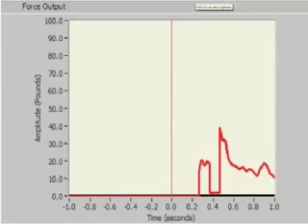Digital Particle Image Velocimetry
Rensselaer Polytechnic Institute engineer Tim Wei describes how he uses Digital Particle Image Velocimetry (DPIV) to helped pinpoint trouble spots for swimming coach Sean Hutchison, who appropriately altered his swimmers strokes.